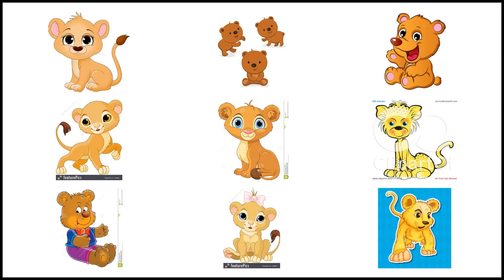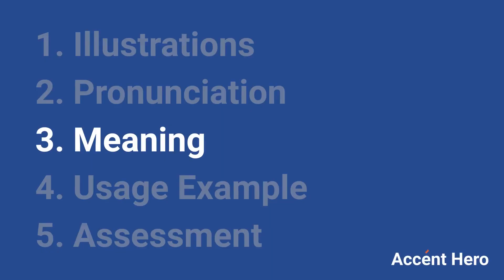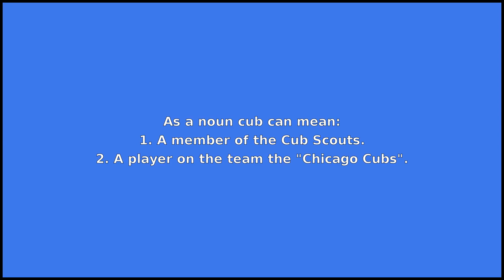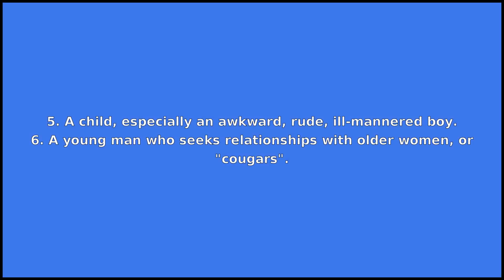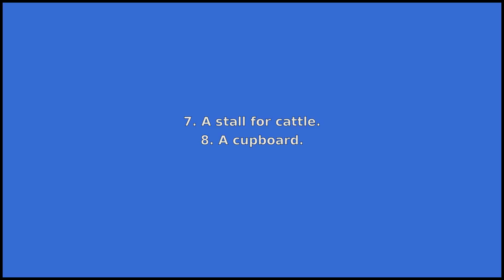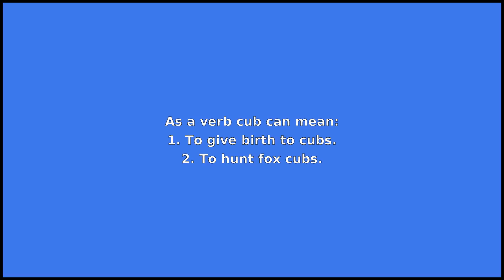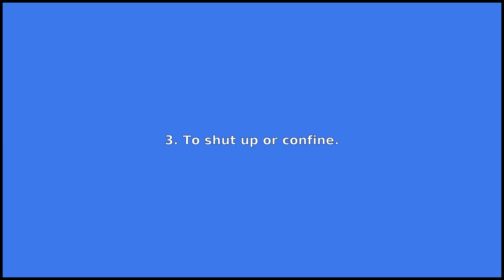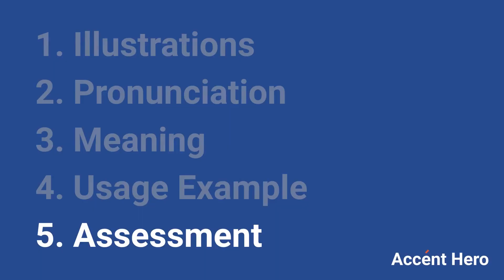CUB - Meaning and Pronunciation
How to pronounce cub?

This video provides examples of American English pronunciations of cub by male and female speakers.
In addition, it explains the meaning of cub through a dictionary definition and several visual examples.

IPA Transcription of cub is /kˈʌb/.

Definition of cub according to Wiktionary:
cub can be a noun or a verb

As a noun cub can mean:
1. A member of the Cub Scouts.
2. A player on the team the "Chicago Cubs".
3. A young fox.
4. The young of certain other animals, including the bear, wolf, lion and tiger.
5. A child, especially an awkward, rude, ill-mannered boy.
6. A young man who seeks relationships with older women, or "cougars".
7. A stall for cattle.
8. A cupboard.
9. Synonym of en.

As a verb cub can mean:
1. To give birth to cubs.
2. To hunt fox cubs.
3. To shut up or confine.

If you'd like to test your pronunciation of cub, check out Accent Hero's real-time pronunciation feedback tool: